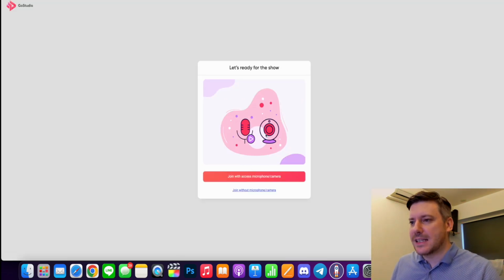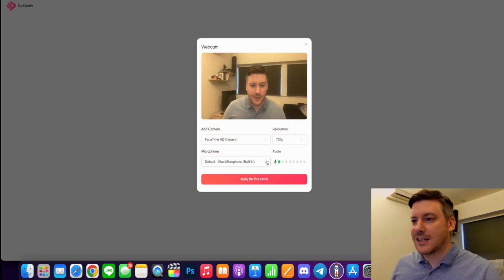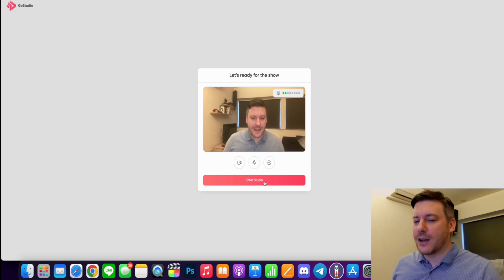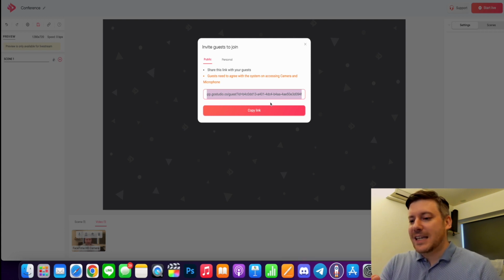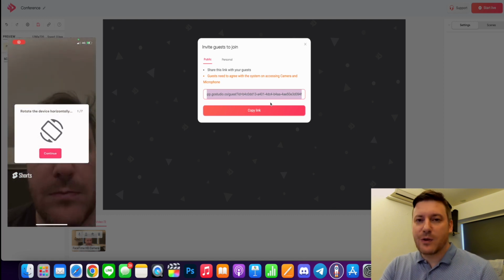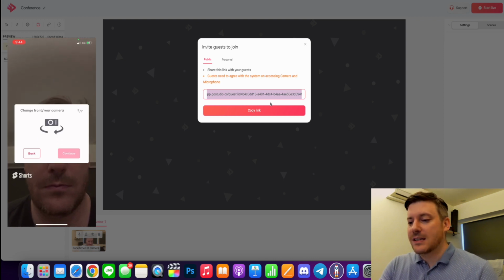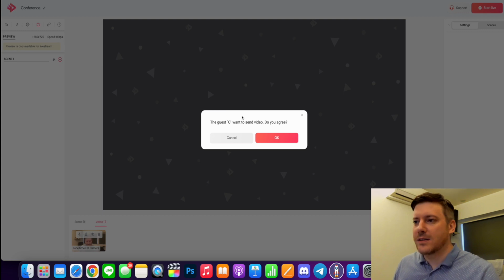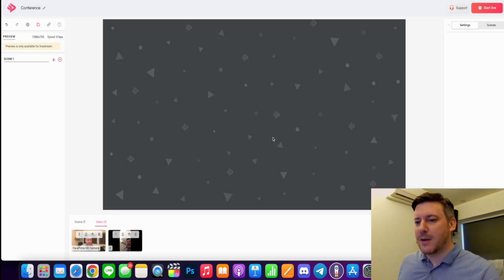GoStudio Conferencing Feature | GoStudio Demo Part 1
In this video you will learn about the conferencing feature inside of GoStudio and how you can use this feature in order to enhance your live-stream experience.